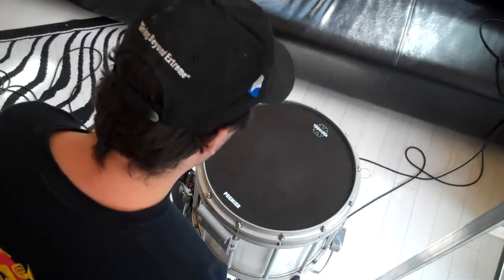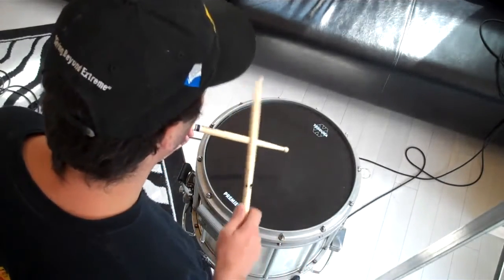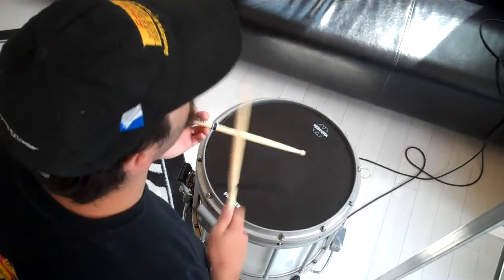SP Trainer Triplet Grids With Cheeses